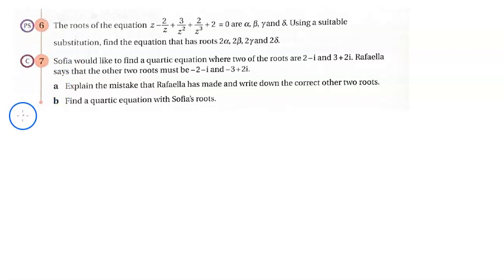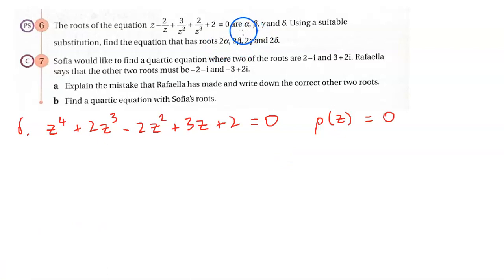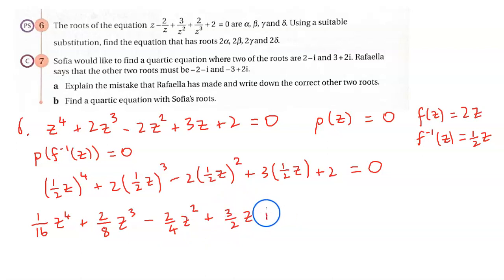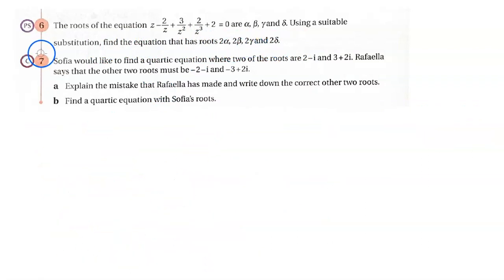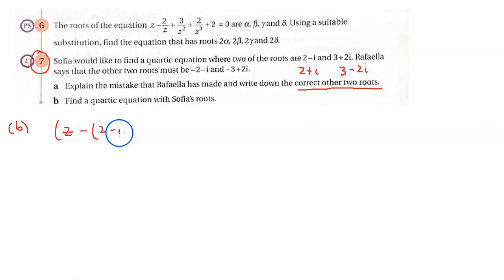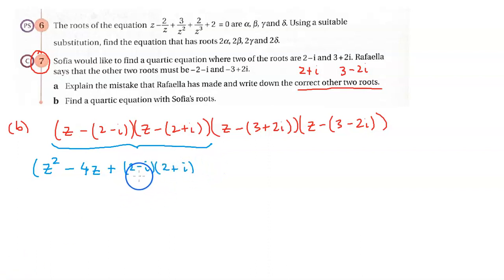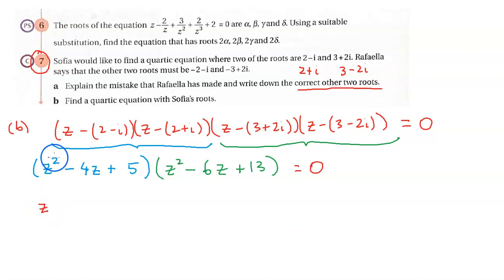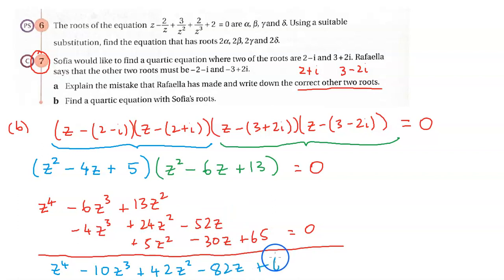CAIE 9231 Further Pure 1 Polynomials Lesson 3 Part 2 - Example Question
CAIE 9231 Further Pure Mathematics 1 topic 1.1 Roots of polynomial equations. This lesson goes through some examples.